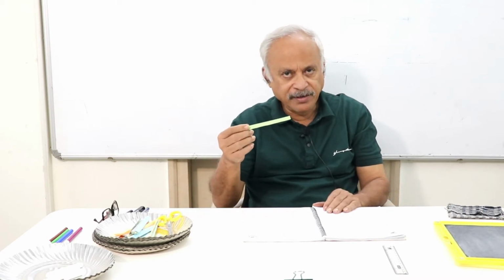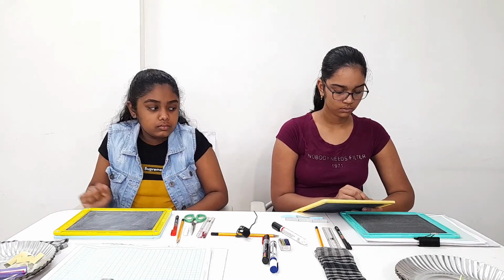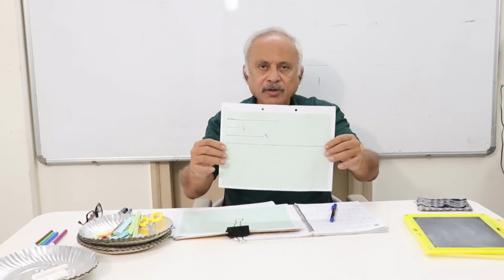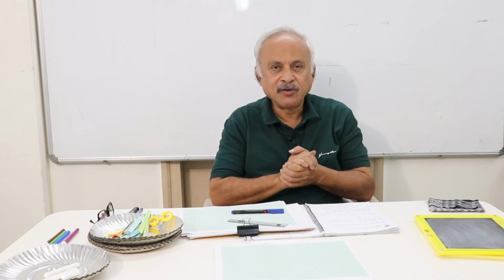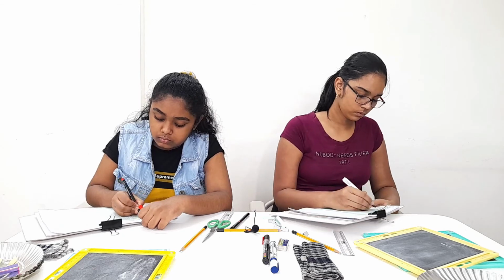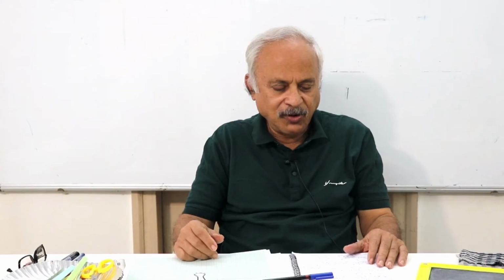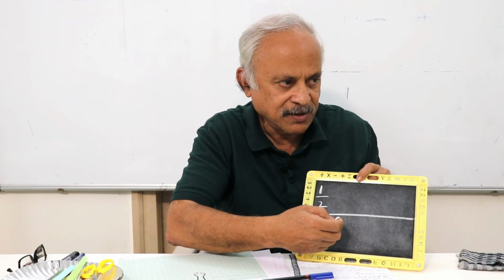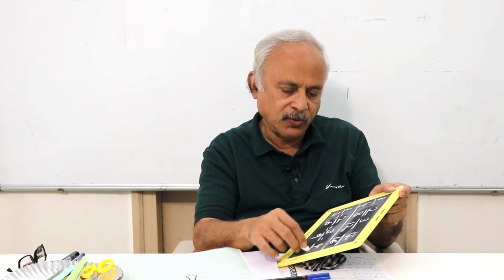Janaganit 20 : The languages of Fractions.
EBCDMath welcomes you all.
The languages of Fractions: Make, draw, say, and write understand how to subtract with fractions.

If we  represent fractions with pieces of the same size, then adding and subtracting is as easy as adding and subtracting cats.
In this session we are going to revise the concept of fraction addition by drawing line on a graph paper and at a same time we are going to use our fraction kit material which we have used in a previous sessions. Today we are going to learn a new concept as well, Fraction Subtraction. To make it easy we we are going to use many languages of mathematics such as, Making it using material, Drawing it on a paper, Saying it in a language of math or language of cats and dogs, and Writing it in your notebook.